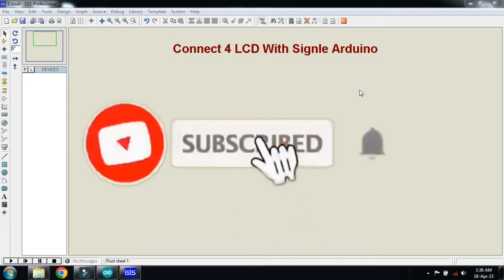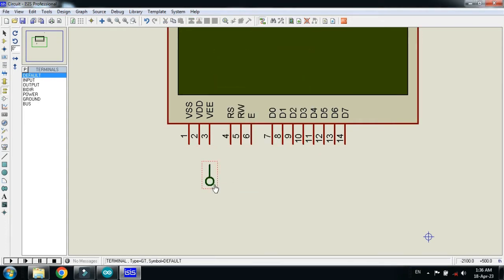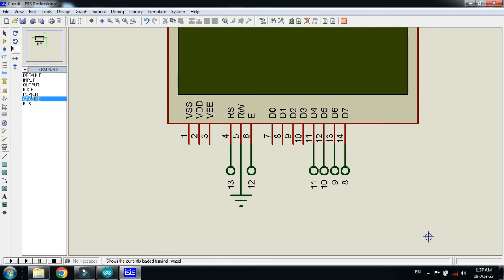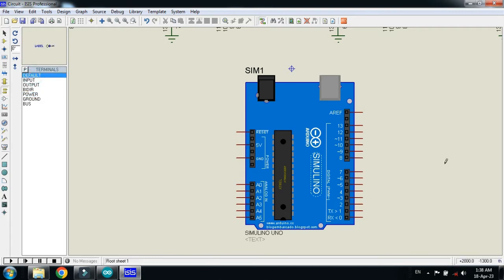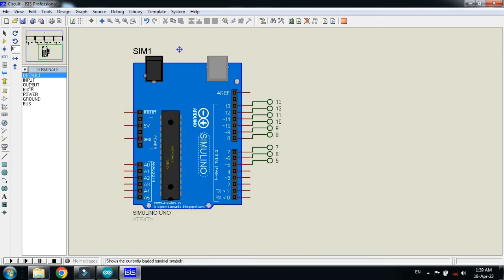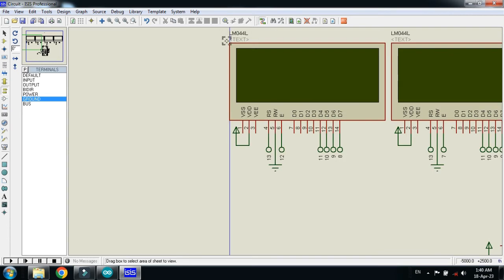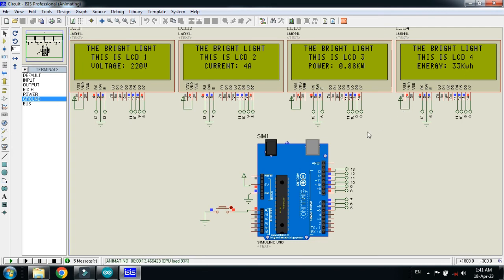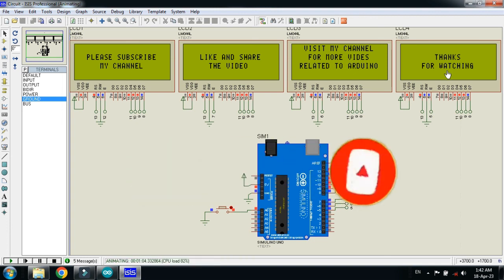Connect 4 LCDs with a Single Arduino | Code & Circuit | Proteus Simulation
In this tutorial, you will learn how to connect and control four LCDs using a single Arduino in Proteus. This method is useful for projects requiring multiple displays without additional microcontrollers.

🔹 What You’ll Learn:
✔️ How to connect multiple LCDs to an Arduino
✔️ Circuit wiring and schematic setup in Proteus
✔️ Step-by-step Arduino coding for LCD control
✔️ Simulating the circuit in Proteus before real implementation